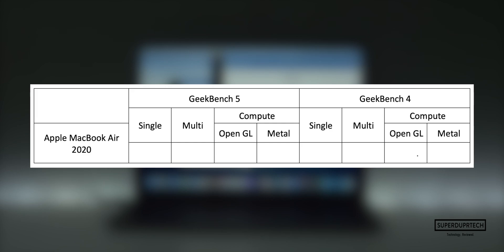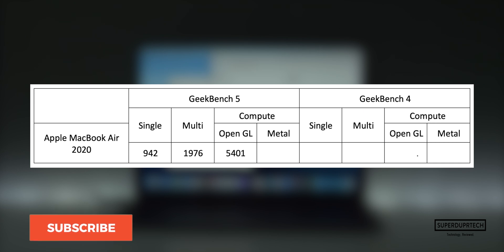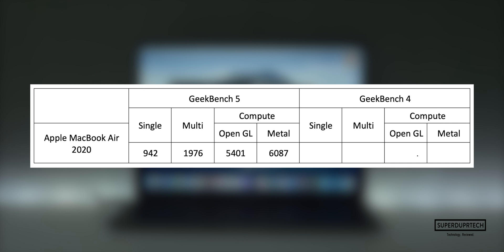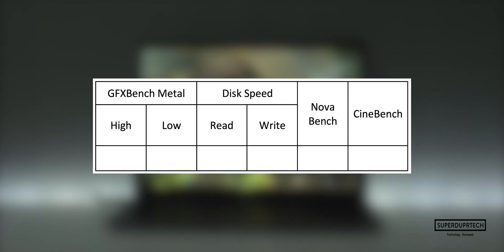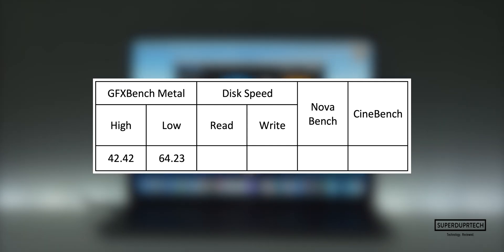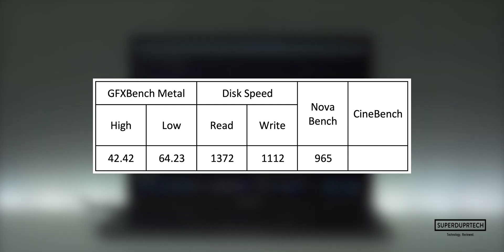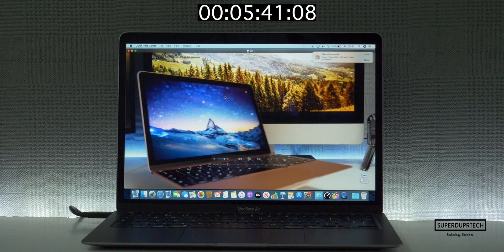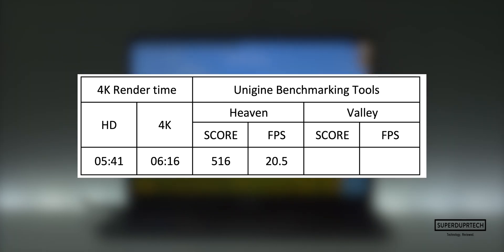MacBook Air i3 BENCHMARKS (2020)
In this video I run a number of benchmarking applications on the brand new 2020 Apple MacBook Air along with exporting video in h.264 at both 4K and FHD.

The specs of this machine are as follows:

1.1GHz dual-core 10th-generation Intel Core i3 processor
8GB 3733MHz LPDDR4X memory
256GB SSD storage
Magic Keyboard w Touch ID

You can purchase this product here:

*SUPERDUPRTECH EQUIPMENT*